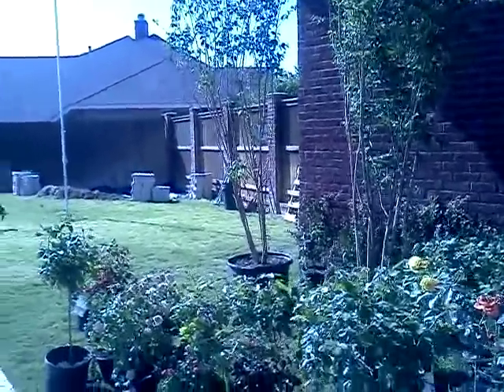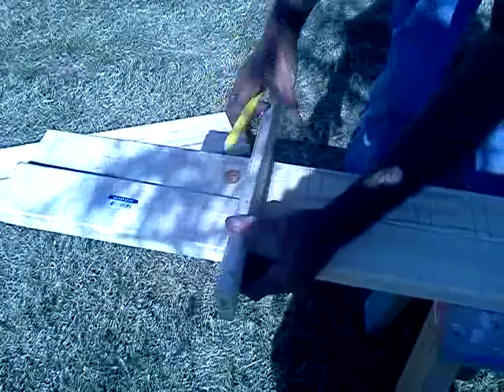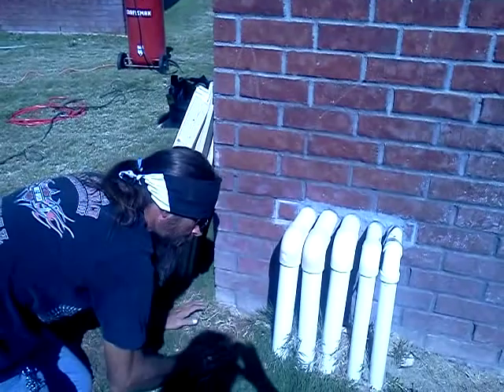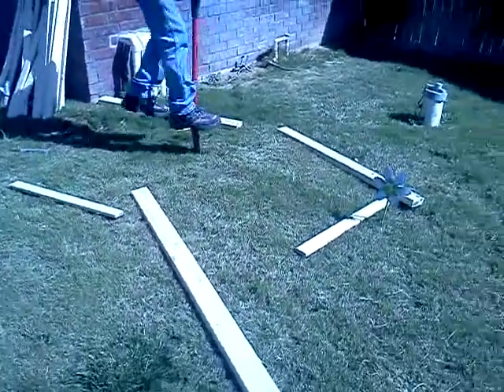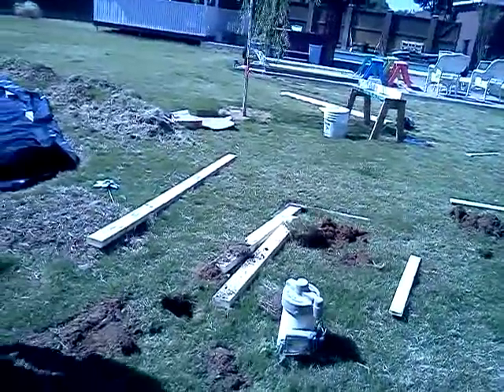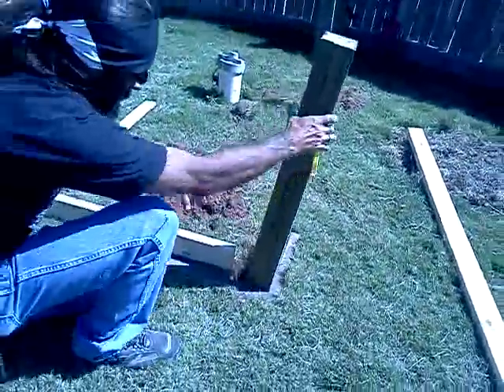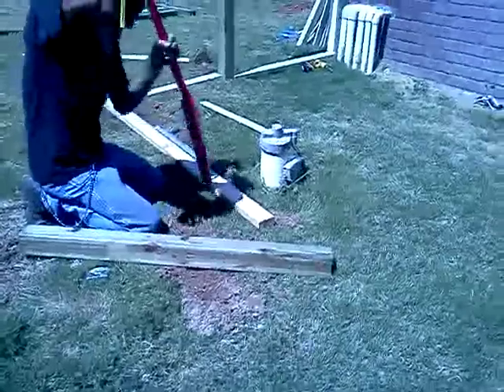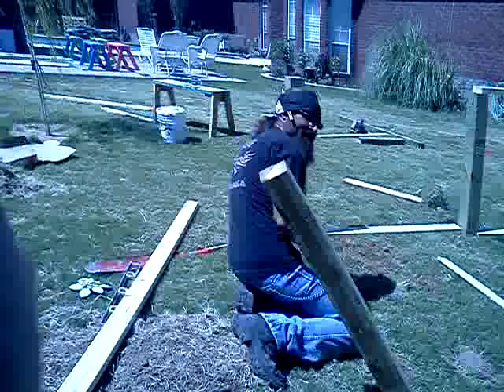DIY Decorative Fence/AC Enclosure P1 (Blooper Included)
Brad and Beckie take you step by step and show you how to build a decorative fence/AC enclosure in a weekend.